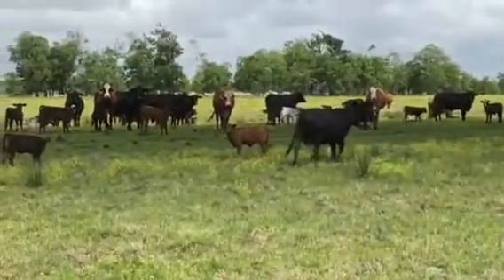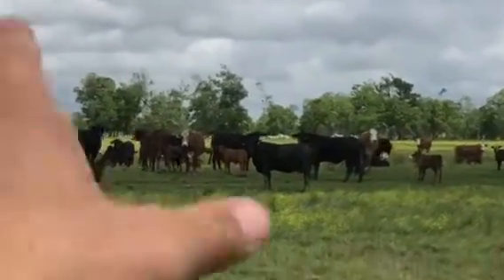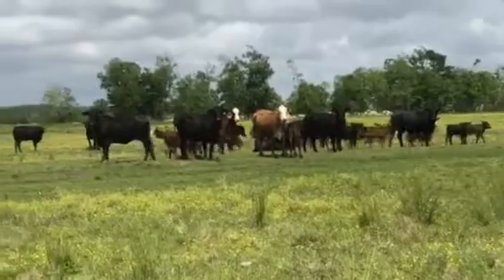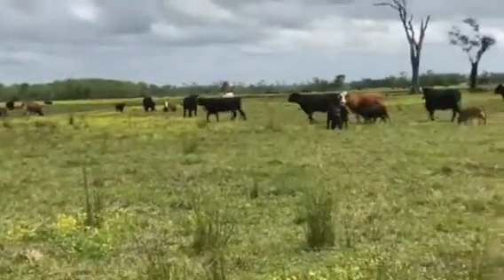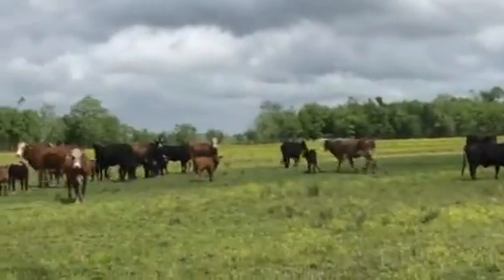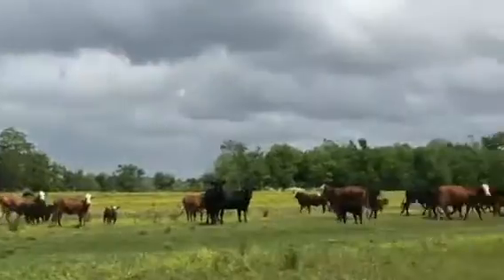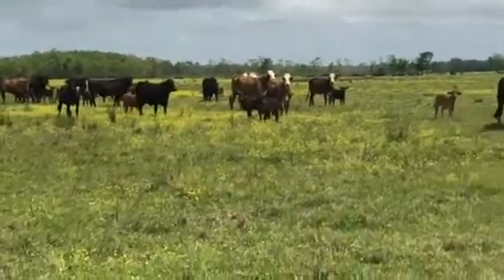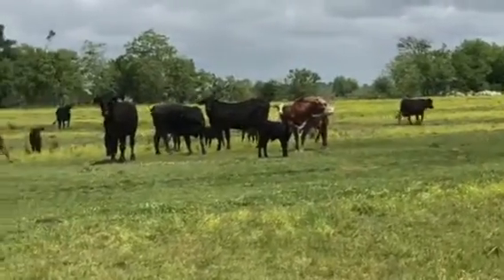‭4 yr old F1 Brangus and F1 Braford Pairs